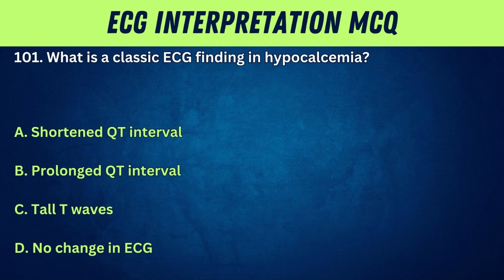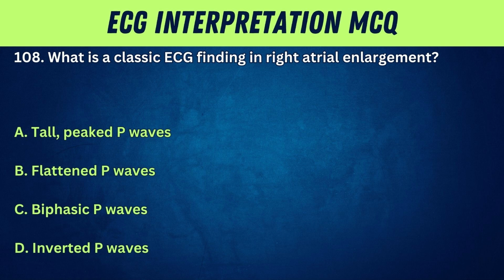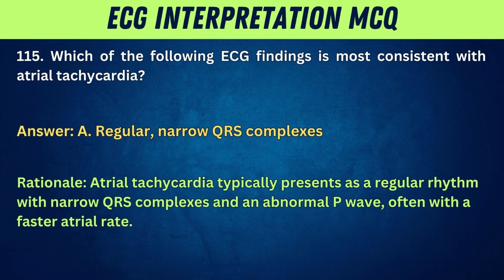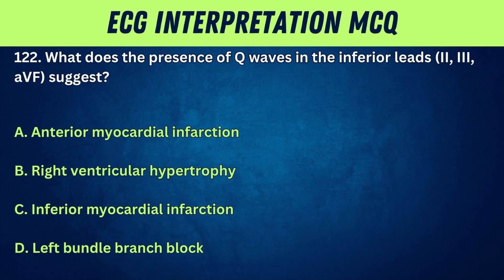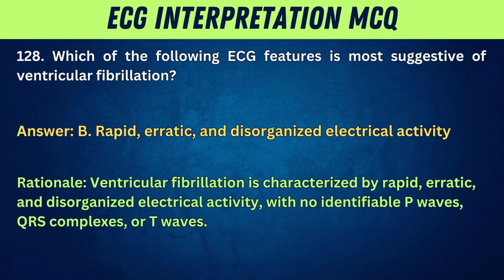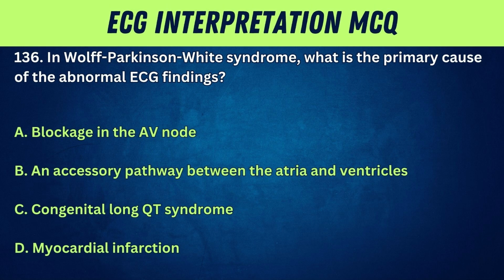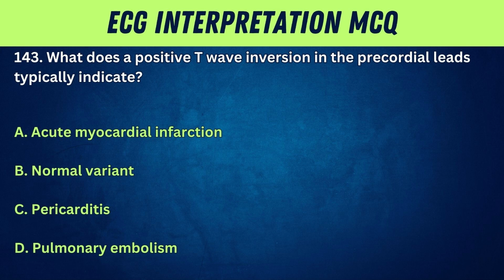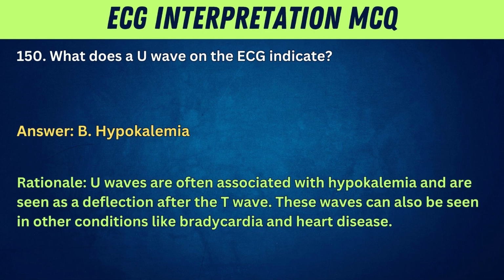CRUSH Your 2025 NCLEX with These ECG Interpretation MCQs Answer With Rationale 3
Nursing Exam Preparation | ECG Interpretation for NCLEX 2025 – Part 3 | 50 MCQs

Are you a nursing student preparing for your NCLEX 2025 exam? Mastering ECG MCQs is essential for success in critical care nursing and everyday patient care. In this video, we provide NCLEX questions and answers with rationale to help you confidently interpret ECG strips and recognize common arrhythmias. Whether you're in nursing school or reviewing a NCLEX study guide, our NCLEX preparation series will guide you through essential concepts in healthcare education.

We cover nclex rn questions and answers with rationale, ensuring a deep understanding of nursing exam concepts. These ECG practice questions will enhance your ability to analyze rhythms and apply knowledge in real-world nursing practice. Our NCLEX review is designed to simplify complex topics, making your medical education more effective.